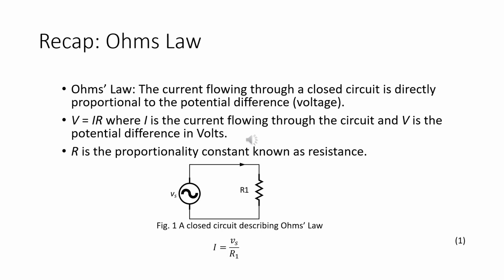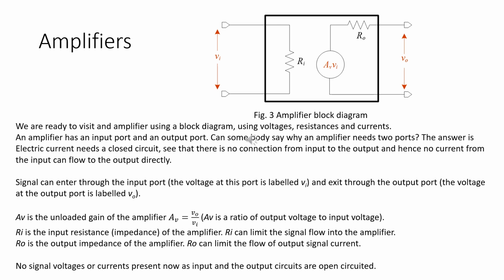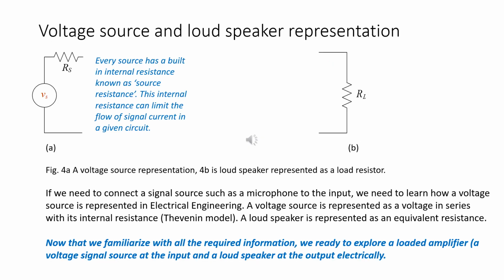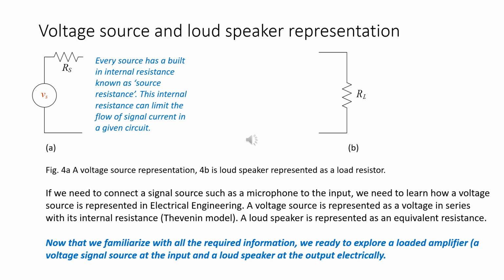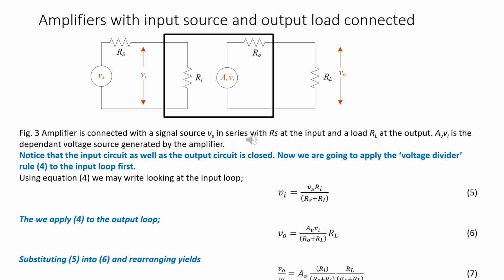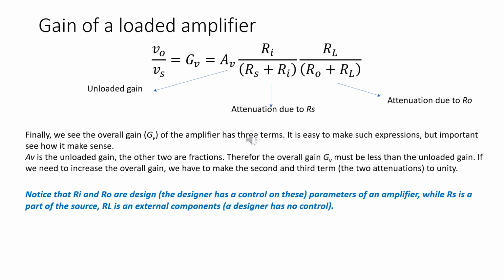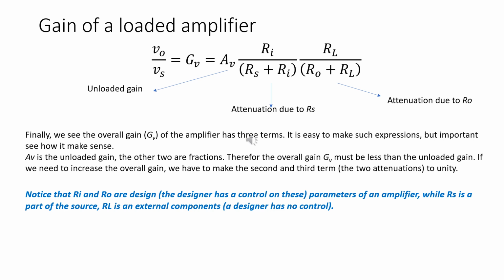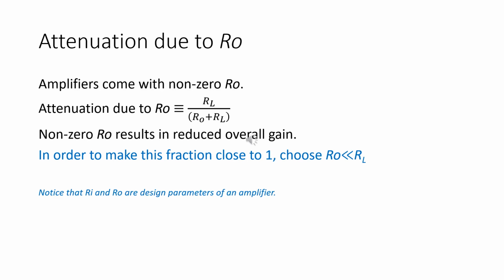4.9 improving the lesson-body